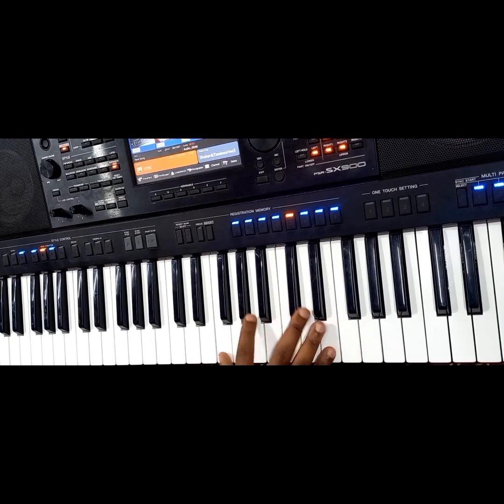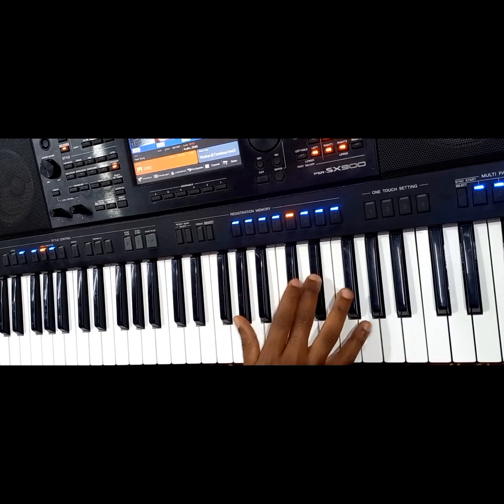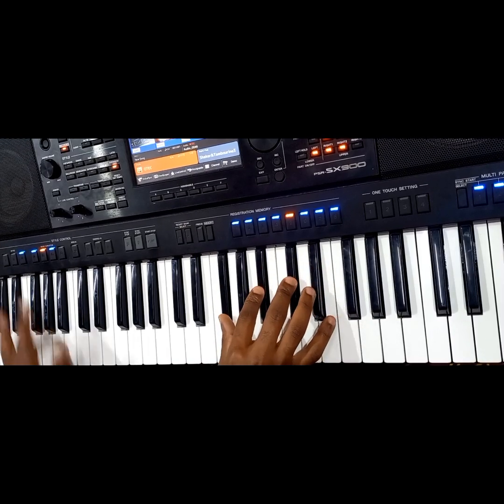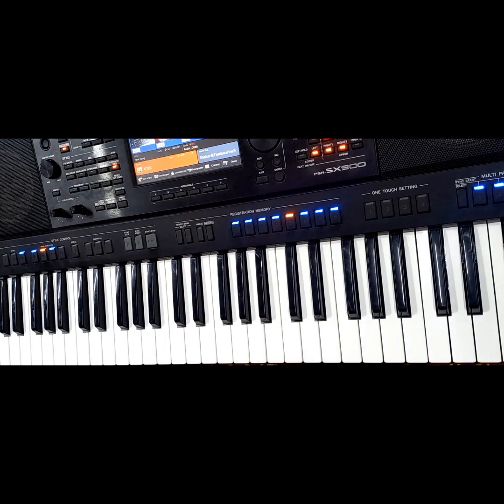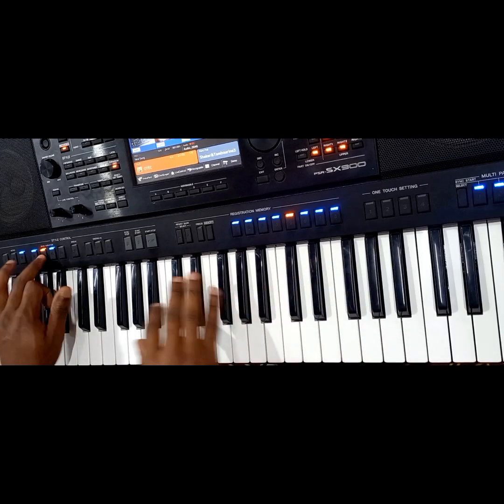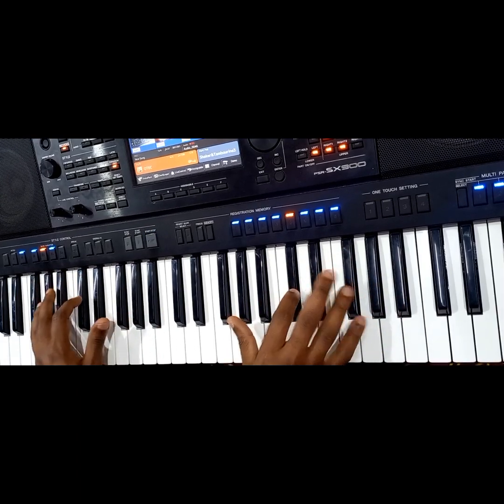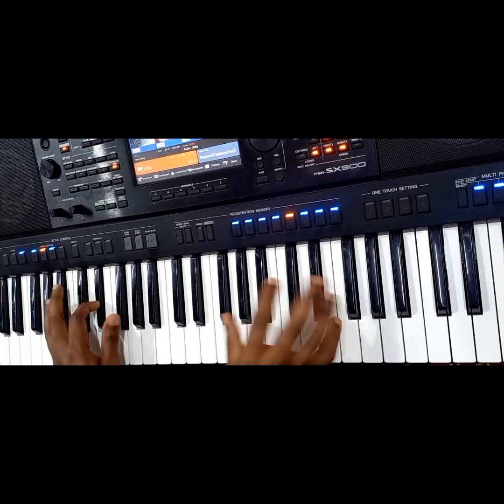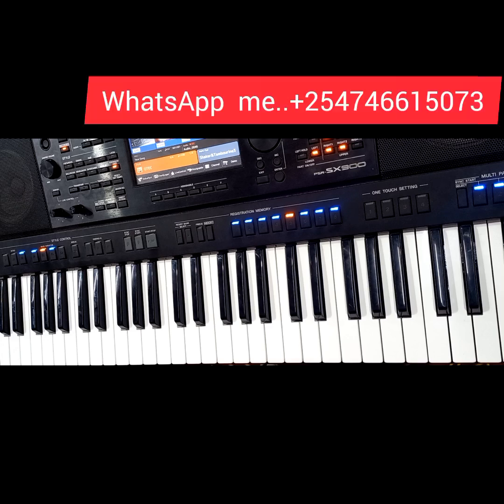THE BEST SEBBEN TUTORIAL IN F#(1,4,5,4 PROGRESSION)